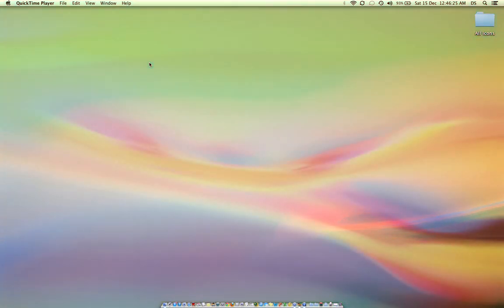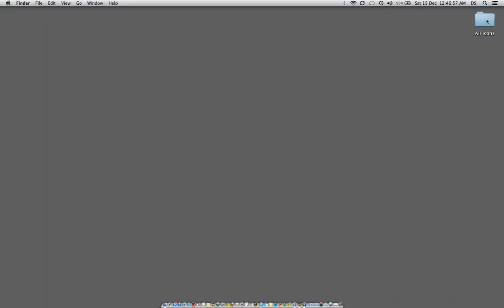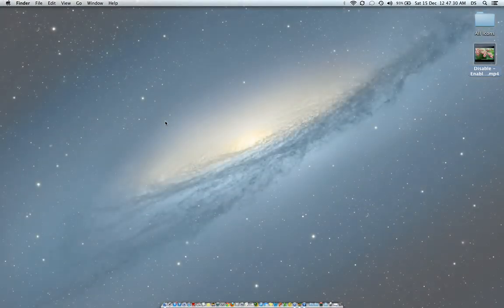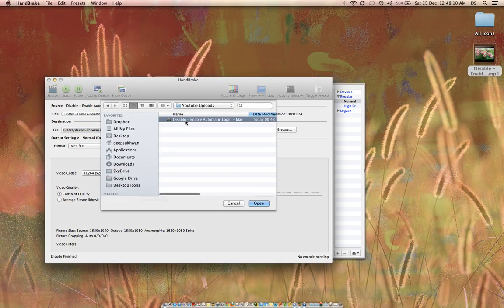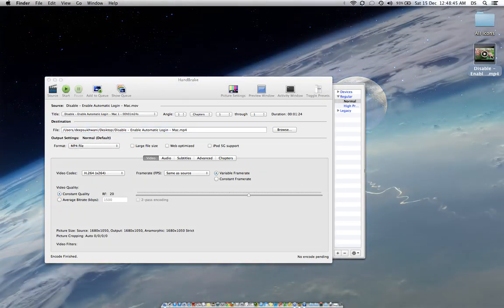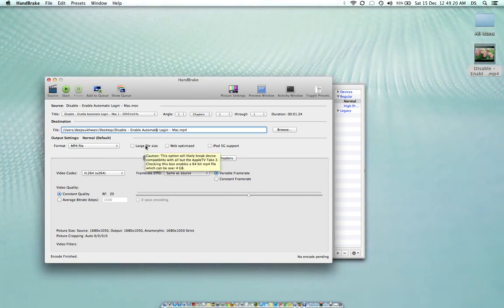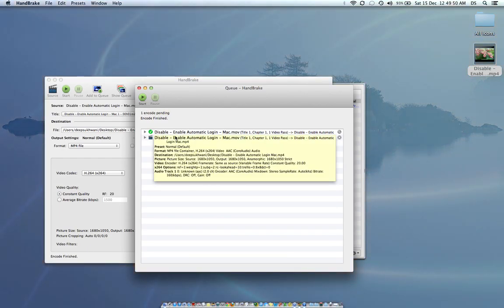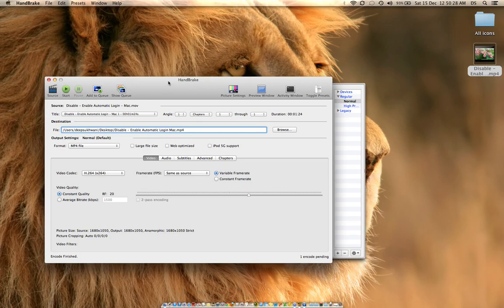Reduce Size of Video files by over 80 percent on a Mac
This is a very useful technique when it comes to reducing video file size without significant damage to the quality of the video.

Specially for those videos which are quite long in length and uploading such videos could be a very painful experience when the internet connection is not really that reliable.

Handbrake is an open source software and is available for Mac OS, Windows, Ubuntu as well as a CLI (Command line interface) program.